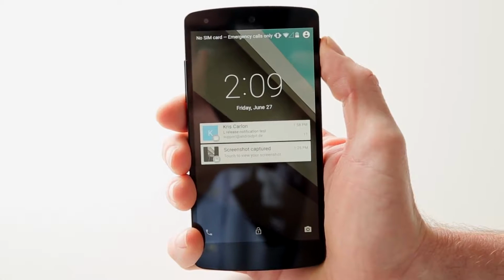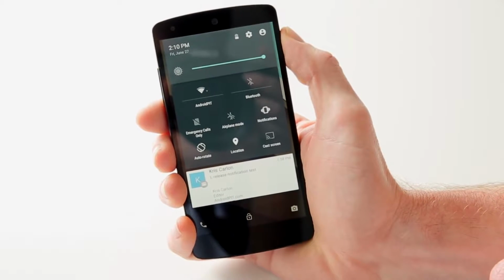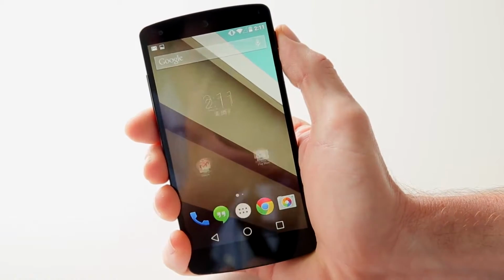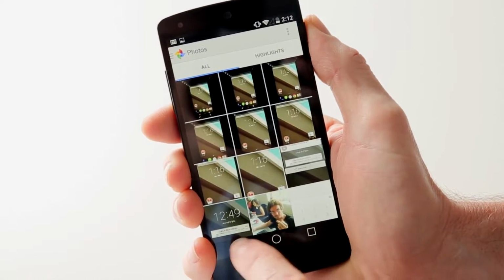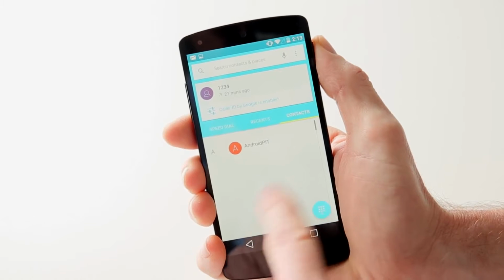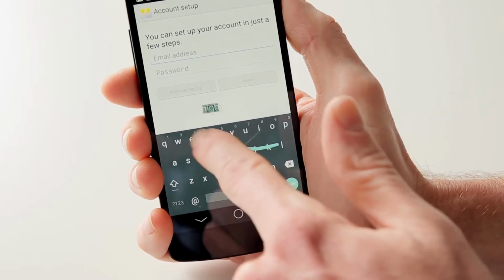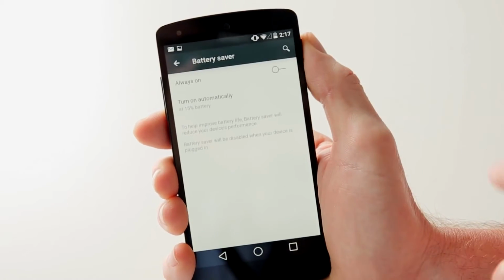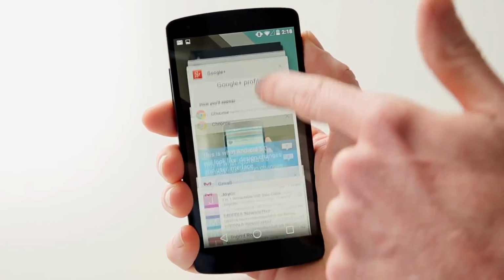Android 5 0 Lollipop preview by Developer